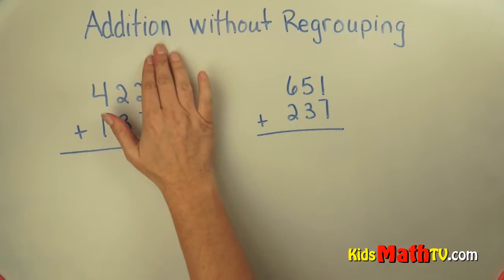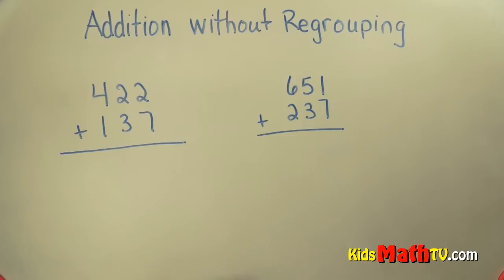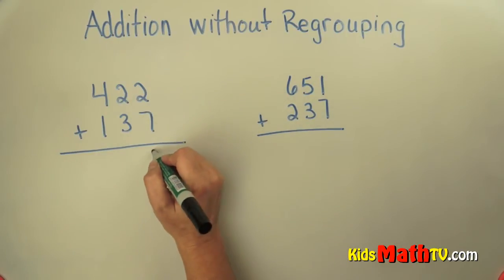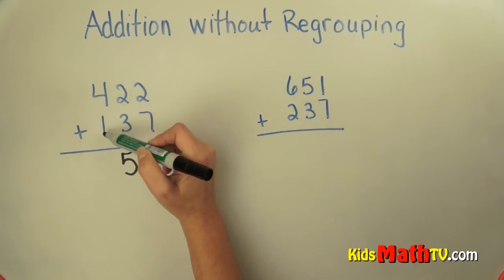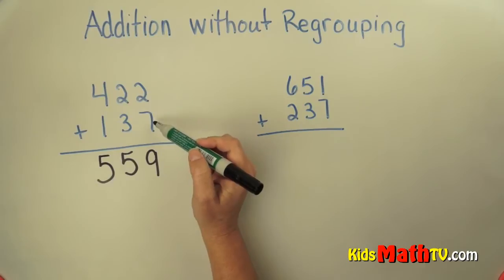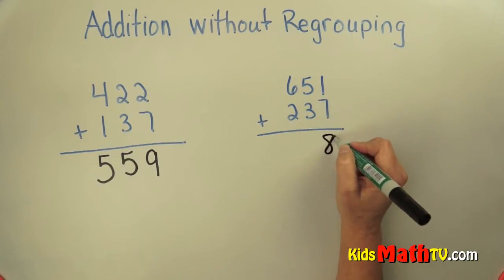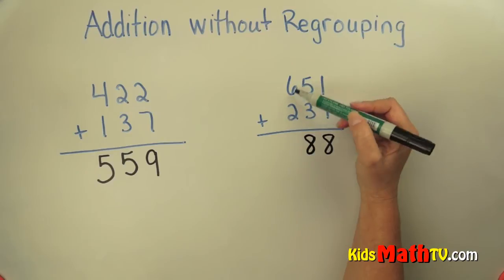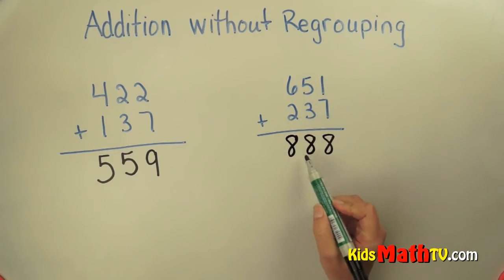2nd grade Addition Video Tutorial For Kids, Add Without Regrouping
2nd grade addition video tutorial, Add without regrouping - Teach kids in 2nd grade addition without regrouping. Easy way to teach children addition of big numbers which don't entail regrouping or carrying. A step by step easy guide.